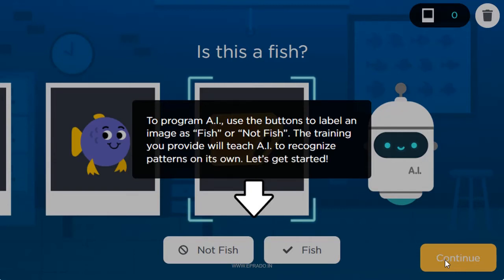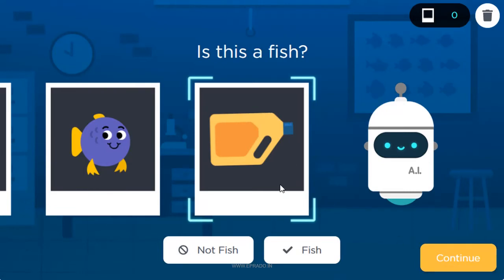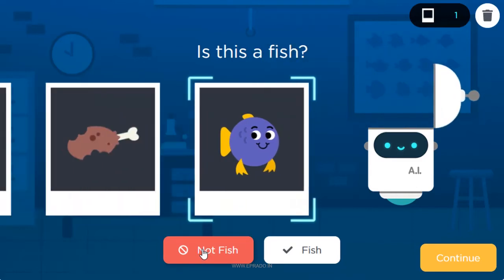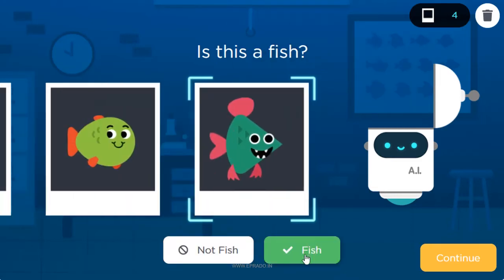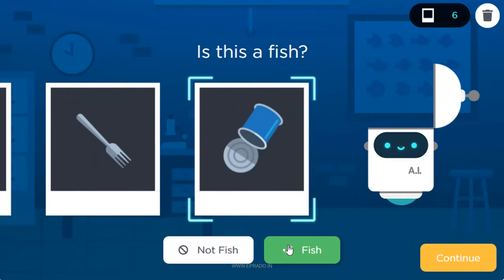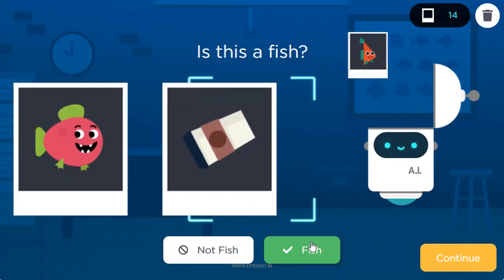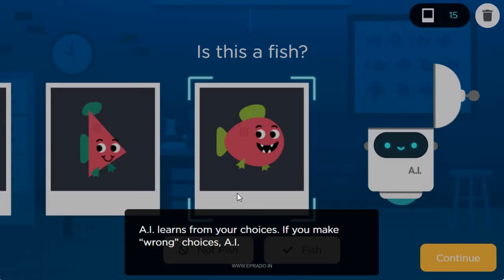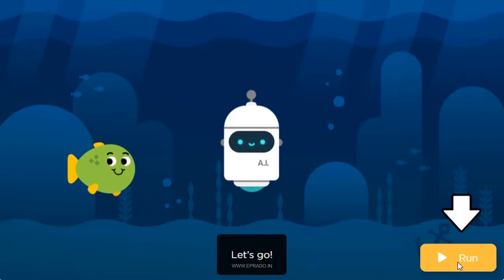ROBOT AI TRAINING |GRAPHICS CARD | INSIDE CPU PART 2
YOU WILL LEARN ABOUT AI Training & GRAPHICS CARD